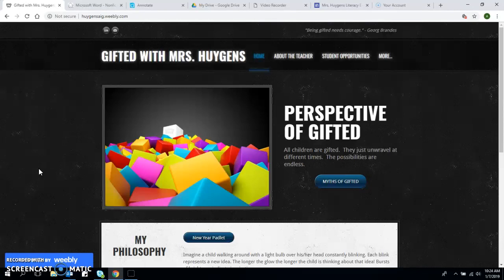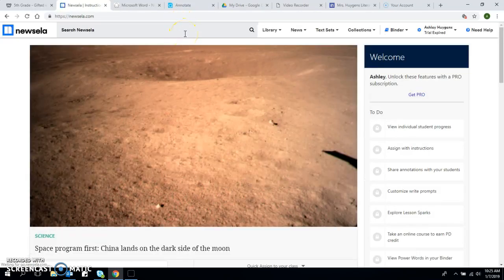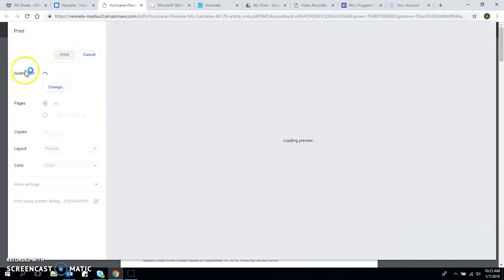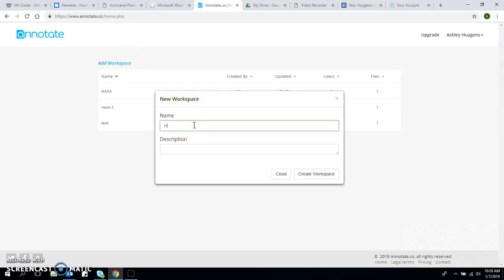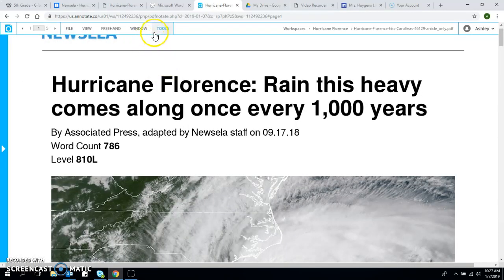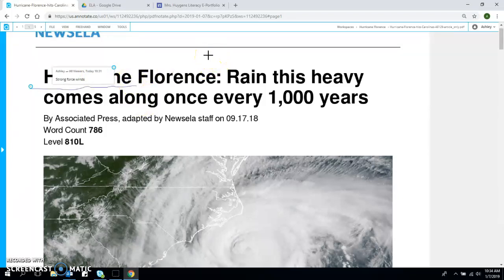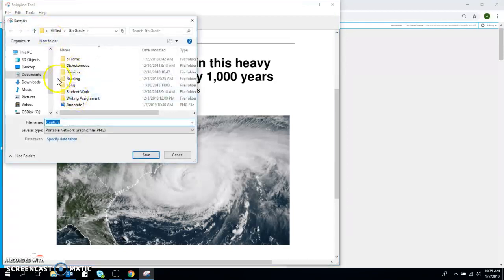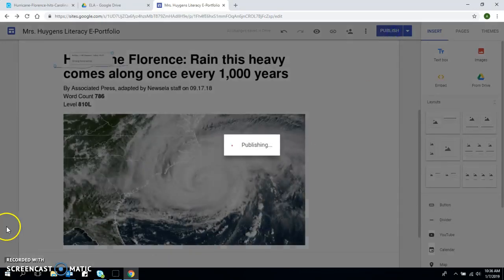Annotate Articles Digitally